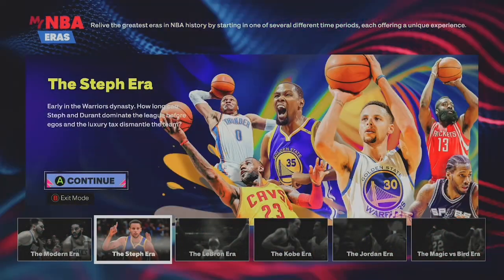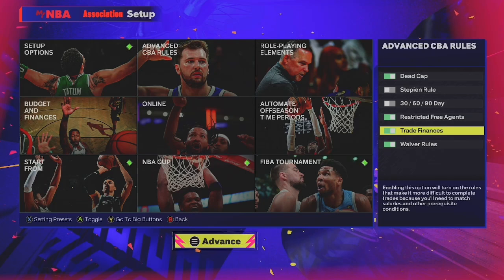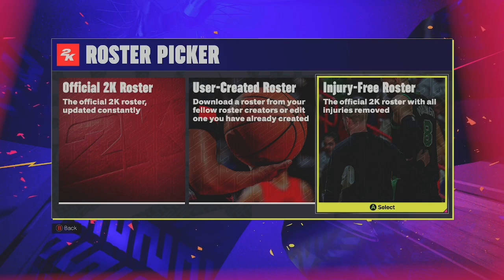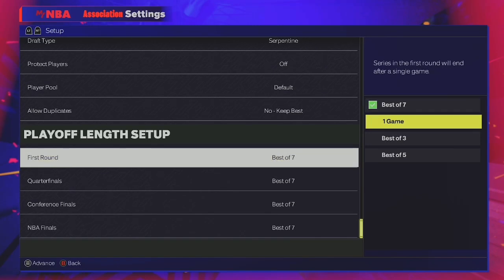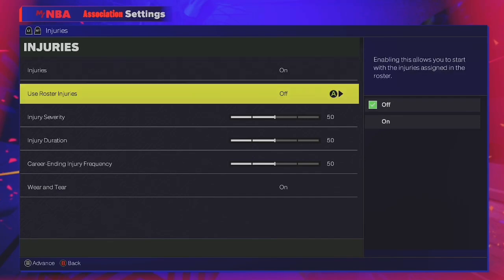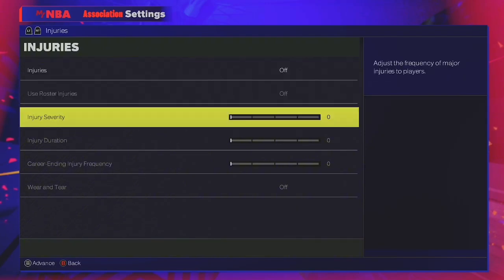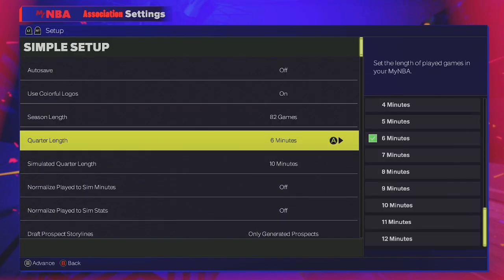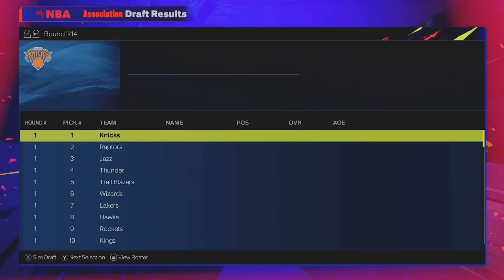How to Start up a Myleague OnLine on NBA 2K25- 2K Tutorials (Part 2)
Time cards

0:00 Intro
1:01 Association Setup
5:31 Association Settings
8:22 Injuries Off
11:23 Concluding Settings

This is how to start a myleague on nba 2k25